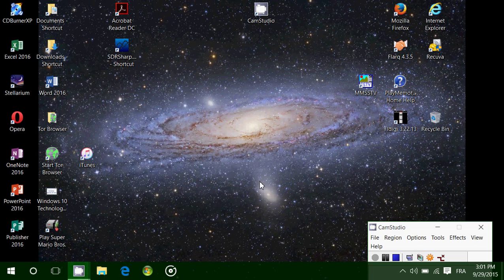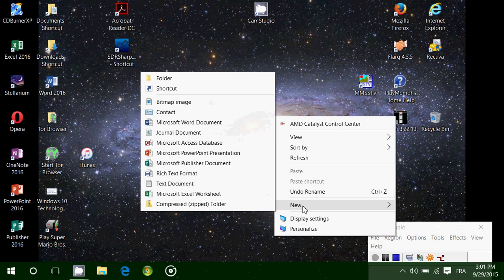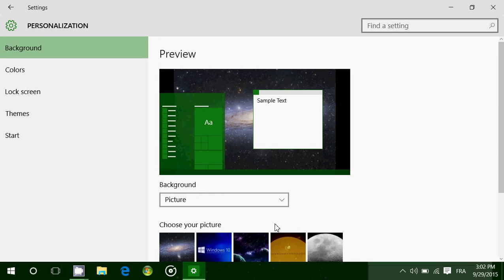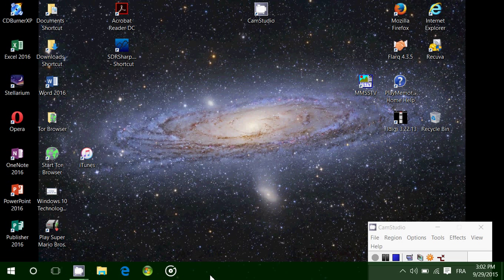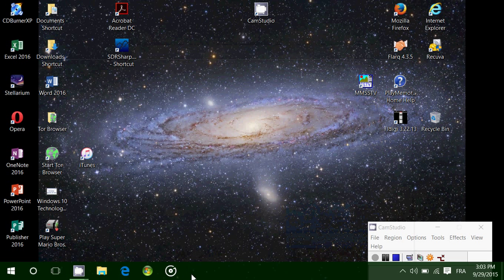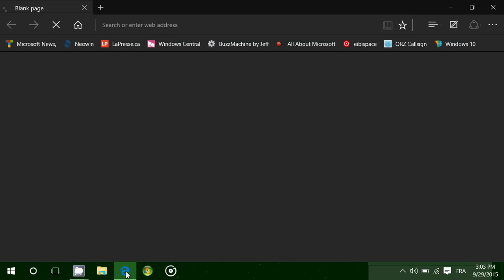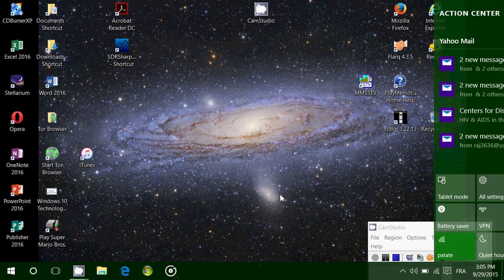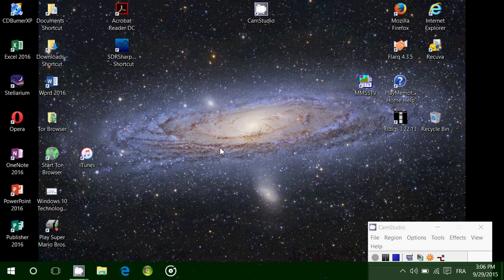Windows 10 Quick tour of the Desktop and taskbar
Tour of the Desktop and taskbar in Windows 10 and look at the different features and options available